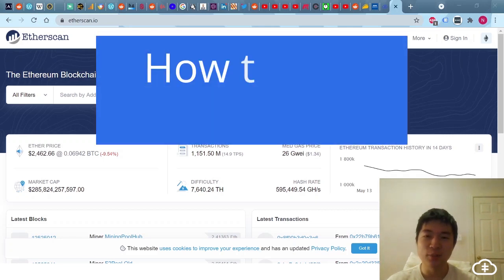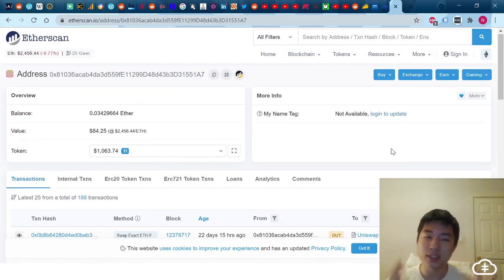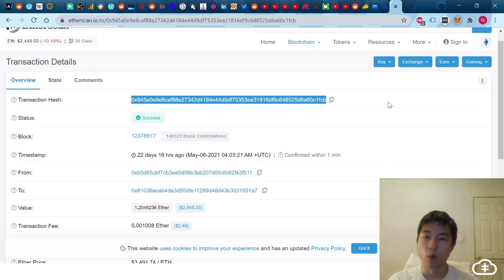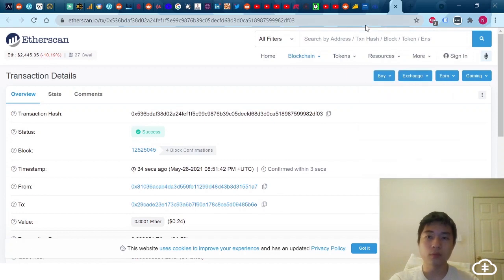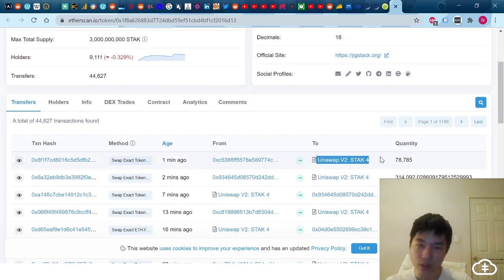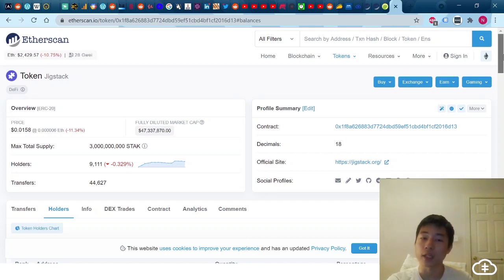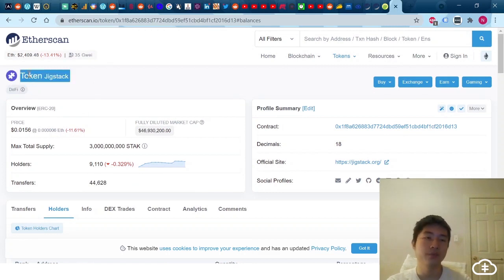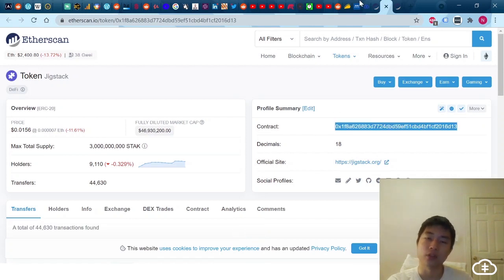This Crypto Superpower is UNFAIR🔥🔥 How to BEAT SCAMMERS with ETHERSCAN?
For more videos and similar training go to our community forum

As scammers are increasing day by day we want to show you how to protect yourself from them very easily with the help of Etherscan, in this video is demonstrated in a simple way how to use Etherscan, where can we find some specific information about a specific token or address, also information about where they got their crypto, how are they spending it, and the most important how to figure out if we are buying the correct token, not the scam one!

Timeline:
00:00 Intro
00:23 How to use Etherscan?
07:00 How to make transfers between two accounts?
15:02 Where to see more information about a specific token i.e who sent them, who owns this token, where did they get these tokens, and much more.
17:26 Where can we see who holds a specific token?
21:20 How to know where someone got their crypto from, how are they spending and what is going on with their wallet, etc?
22:45 How to figure out that you are buying the correct token?

WHAT IS INTERCOIN?
Intercoin is a global currency platform that enables communities around the world to issue and manage their own currency, to circulate among their local population. Intercoin enables fintech innovation on the local community level, leading to stronger communities, greater sustainability, less poverty, and more productivity. Intercoin picks up where BTC and ETH left off, building a platform that's not just secure, but scalable too.

FOR INVESTORS
✅If you are an investor and are interested in Intercoin please get added to the white list:
Or
✅ Feel free to schedule a meeting with our team and learn more about Intercoin, our community, or watch a demo